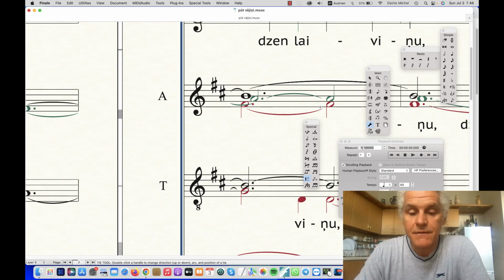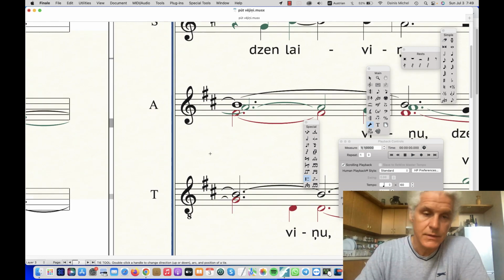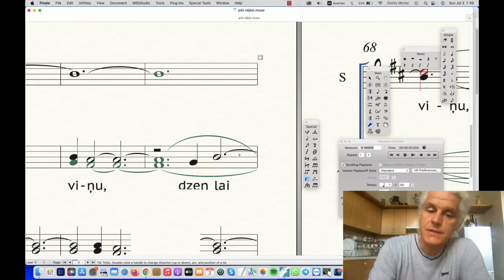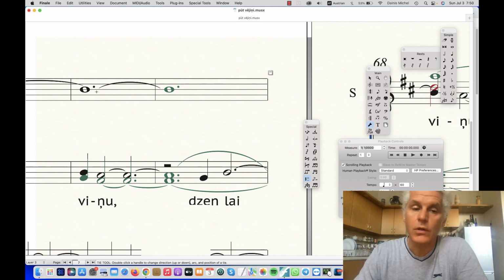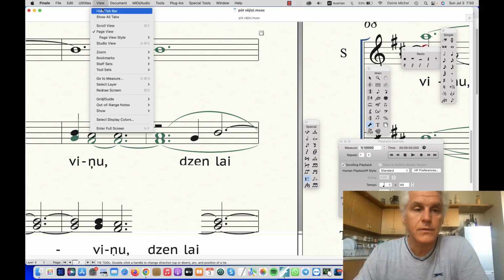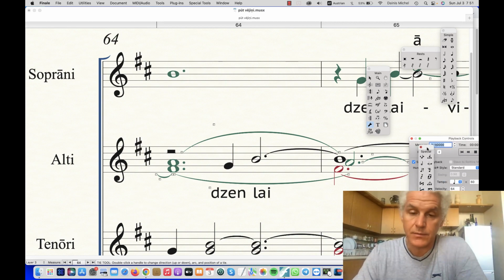finale technical support ties across pages